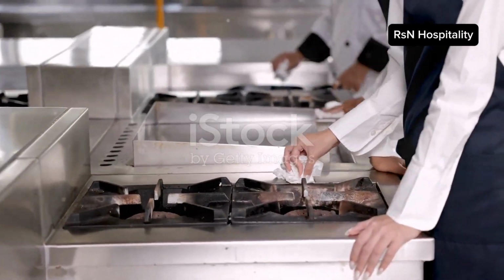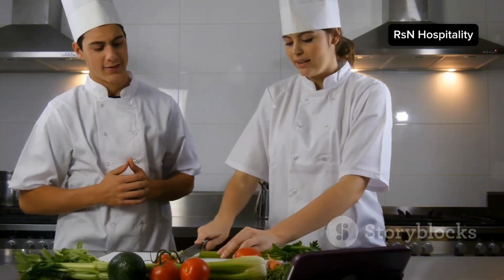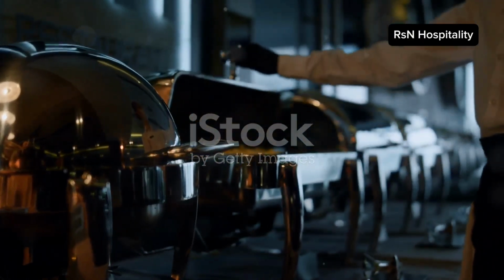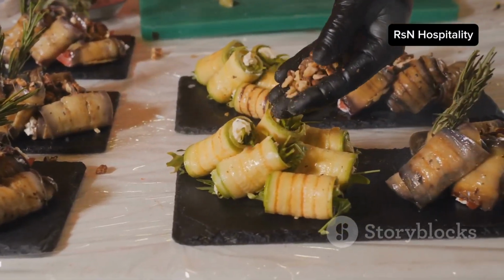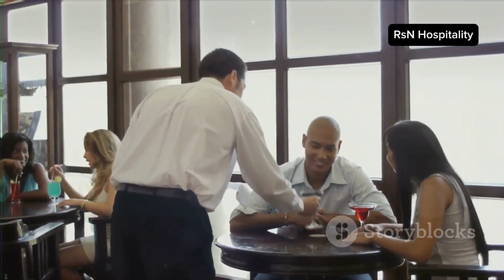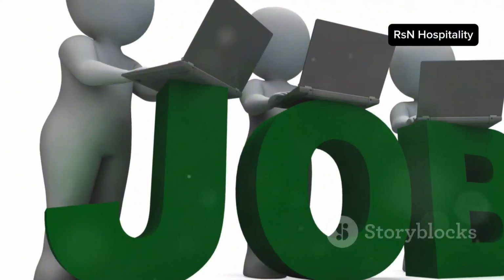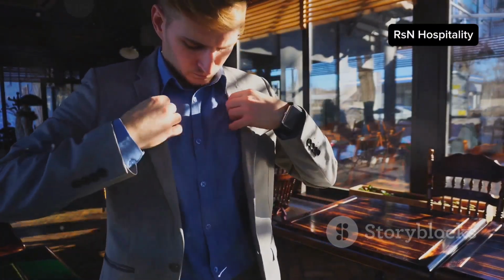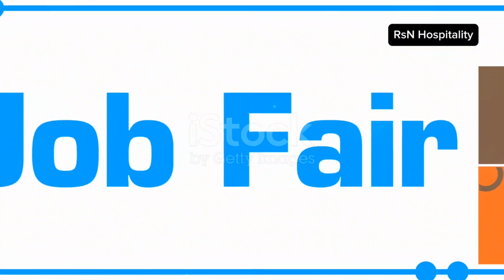How to Become a Waiter: Step-by-Step Guide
Step into the rewarding world of being a waiter with our comprehensive guide! Discover the steps to get started, key tips for success, and essential skills needed to thrive in this dynamic profession. Learn how to master basic serving skills, communicate effectively, and deliver exceptional customer service. Explore the value of formal education versus on-the-job training and gain insights into finding entry-level positions. Understand the importance of teamwork, multitasking, and working well under pressure. Stay motivated and positive as you search for jobs, network, and attend job fairs. Elevate your career by focusing on creating memorable dining experiences and customer satisfaction.

OUTLINE:

00:00:00 Introduction
00:00:05 Learn Basic Skills
00:00:17 Education and Training
00:00:29 Gain Experience
00:00:38 Build Your Resume
00:00:48 Apply for Jobs
00:00:59 Prepare for Interviews
00:01:07 Stay Positive and Persistent
00:01:16 Conclusion